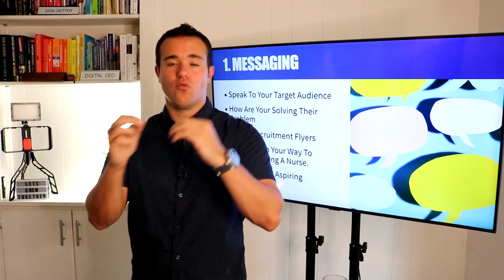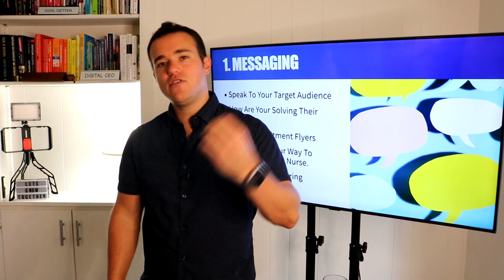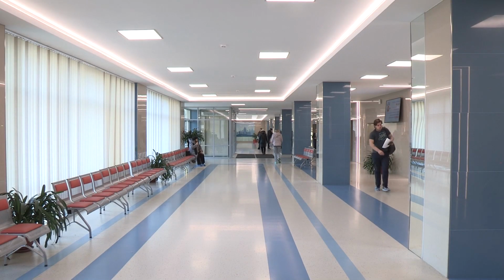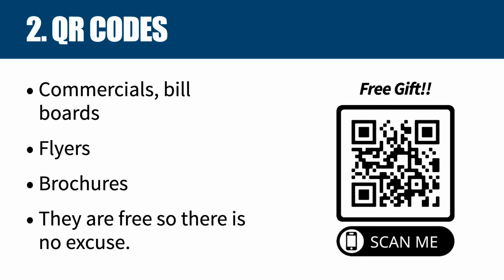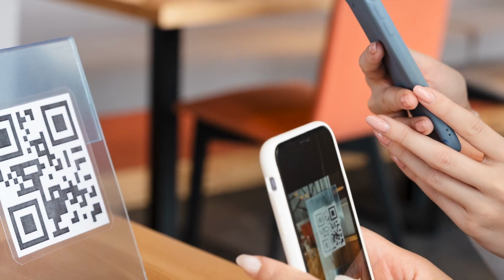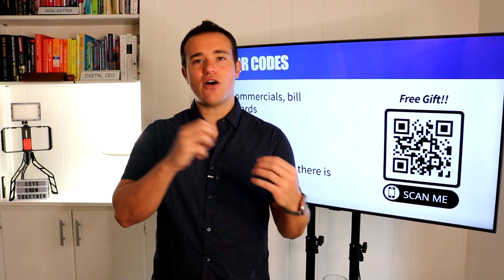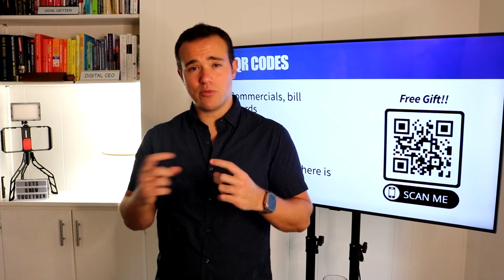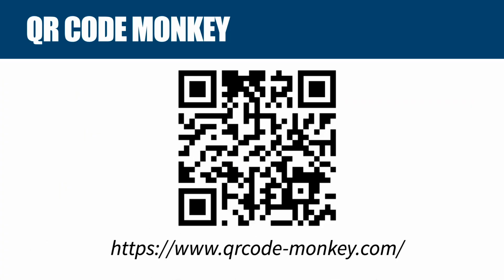Home Care Print Materials In A Digital World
Want to attract more clients & caregivers?

-- LINKS --

-- FREE RESOURCES --

-- TODAY'S VIDEO --
Times are changing, but some things still remain...

Print material is still an important part of the home care industry, but if you want to use them successfully then you need to make sure they work in a digital world! Here's how...